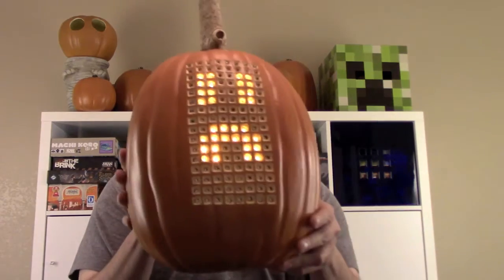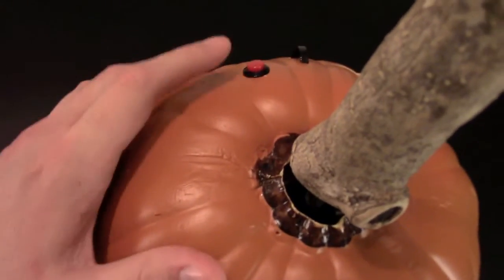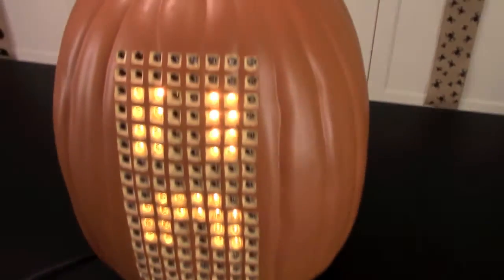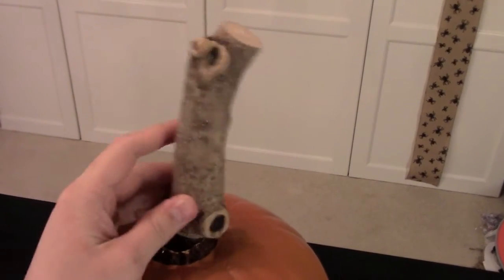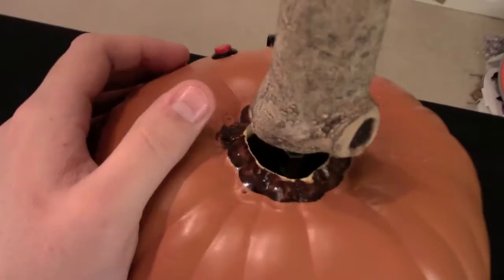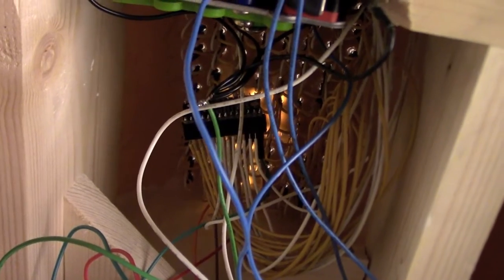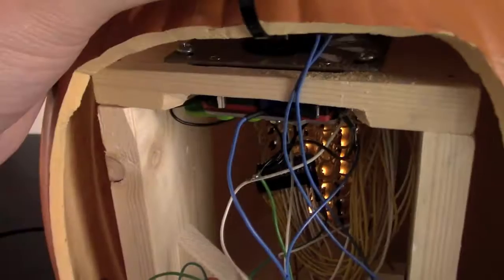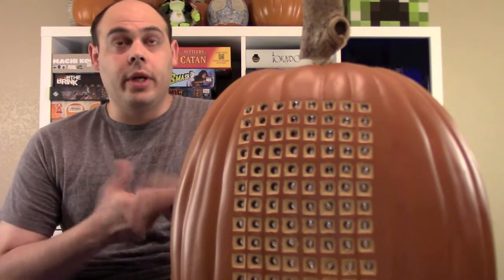Pumpkin Tetris – Let’s Make Halloween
I want to introduce you to the pumpkin project for this year, a Tetris pumpkin! Here are some links that helped me get this project done: